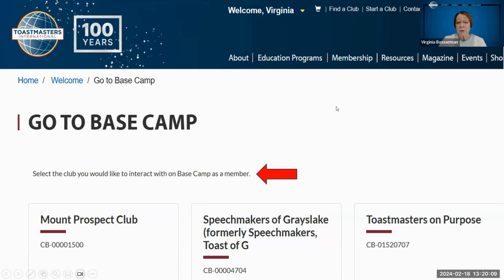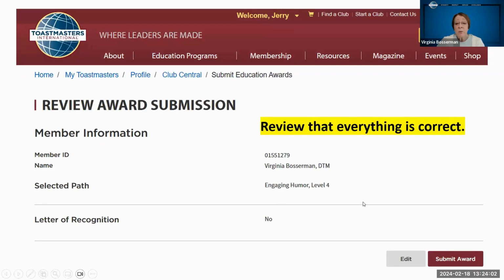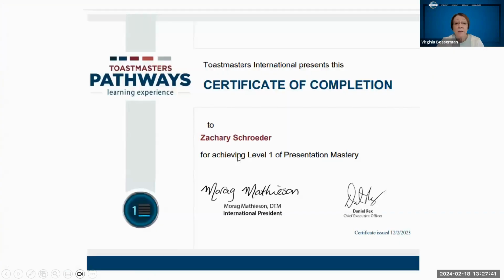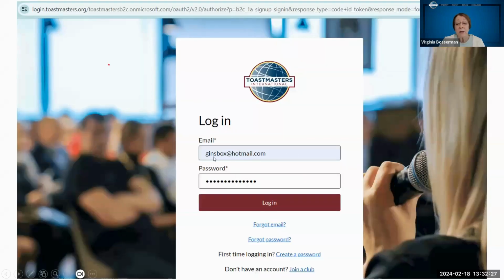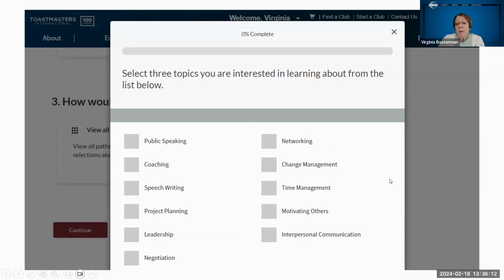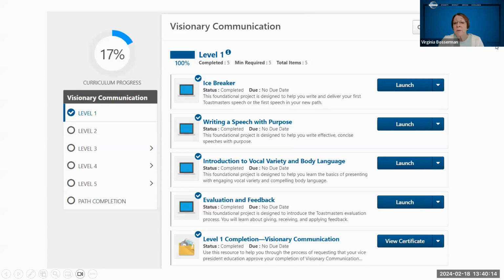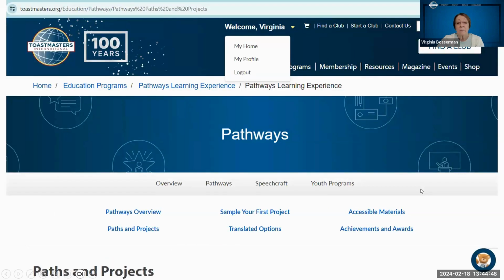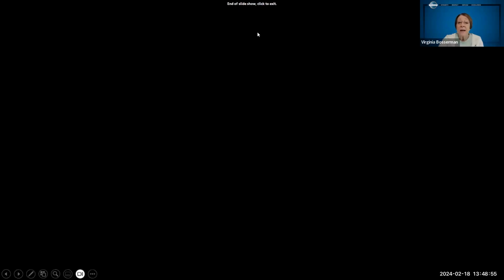Pathways Level Completion Credit